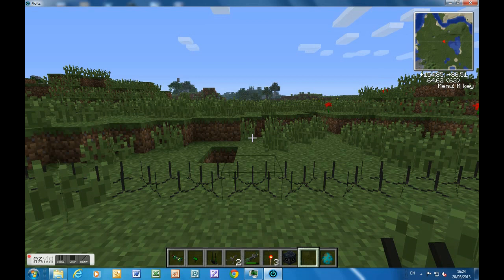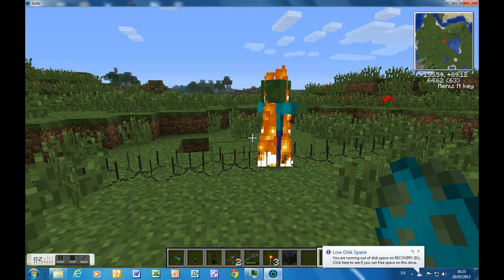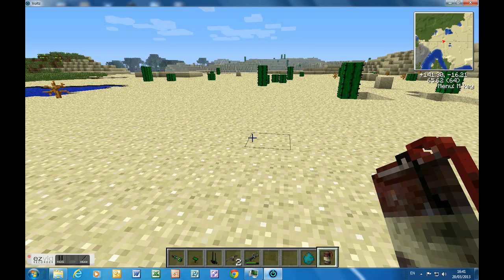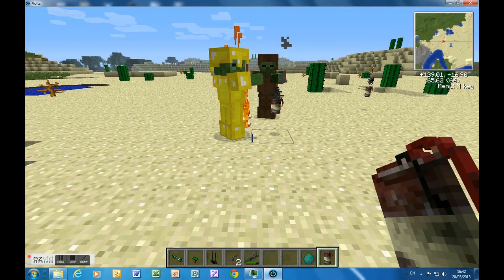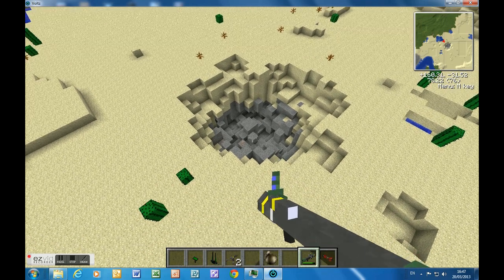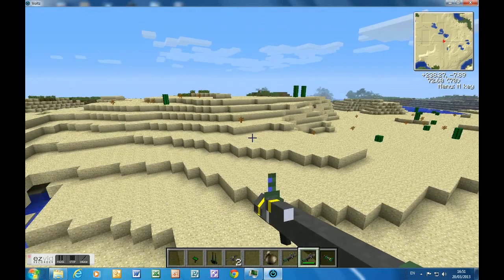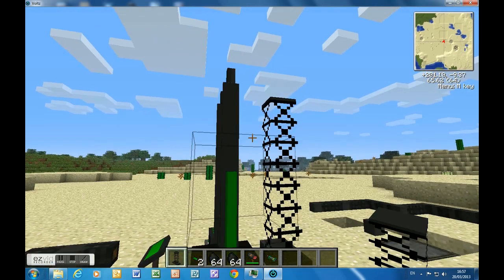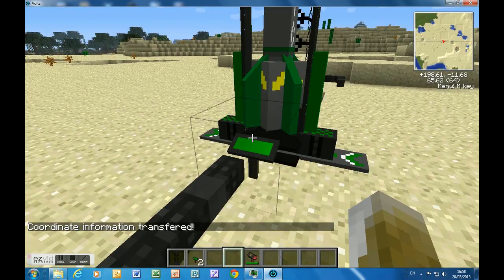Minecraft Top 10 Voltz Weapons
After my top 10 ways to kill a creeper video was so popular I've decided to make a video on the top 10 Voltz weapons. Hope you enjoy :)  If this video is popular i might make a video on the explosives in Voltz. By The Way, these are only my top 10.